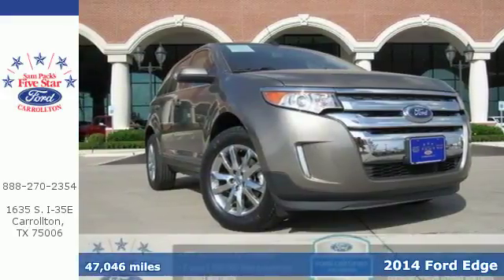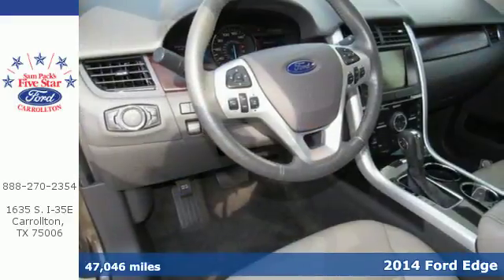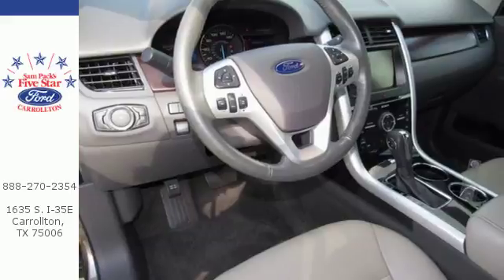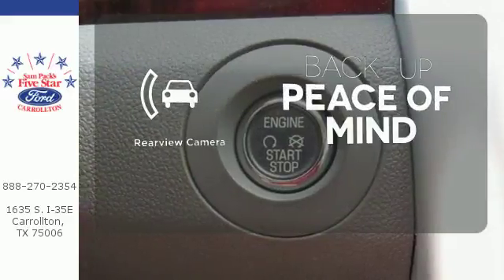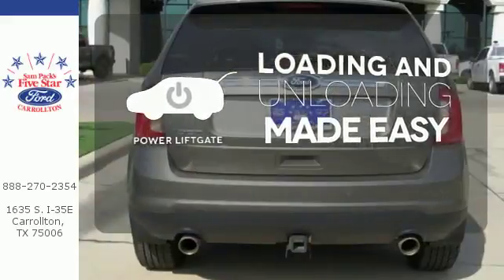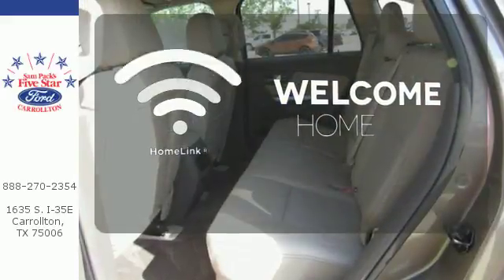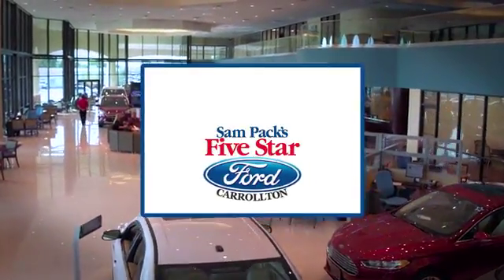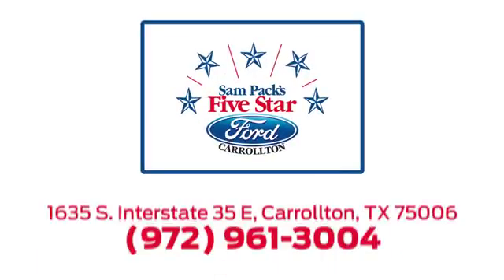Certified 2014 Ford Edge Dallas Ft Worth DFW, TX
Year: 2014
Make: Ford
Model: Edge
Trim: Limited
Engine: 6 Cyl. 3.5 L
Transmission: Automatic
Color: Mineral Gray Metallic
Interior: Medium Light Stone
Mileage: 47046
Stock #: P13484
VIN: 2FMDK3KCXEBA62172
LEATHER SEATS, PANORAMIC SUNROOF/MOONROOF, REAR BACKUP CAMERA, NAVIGATION/NAV/GPS. 2014 Ford Edge Limited Mineral Gray Metallic Ford Certified. Clean CARFAX. CARFAX One-Owner. AM/FM Stereo w/Single CD/MP3/Navigation, Class II Trailer Tow Package w/Trailer Sway Control, Driver Entry Package, Equipment Group 301A, High-Intenstity Discharge Headlamps, Integrated SIRIUS Travel Link, Intelligent Access w/Push Button Start, Panoramic Vista Roof, Perimeter Alarm, Power Liftgate, Remote Start. LOCALLY OWNED ONE OWNER OFF LEASE VEHICLE. SERVICED AND DETAILED TO FORD CERTIFIED STANDARDS.Awards:* JD Power Initial Quality Study (IQS) * 2014 KBB.com Brand Image Awards

Address:
1635 Interstate 35